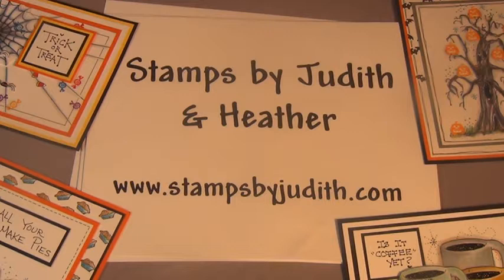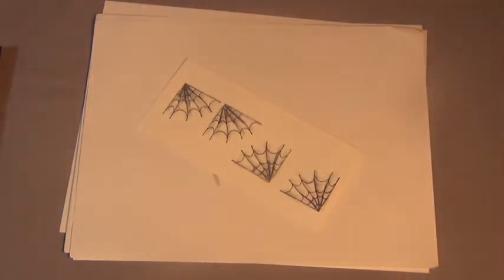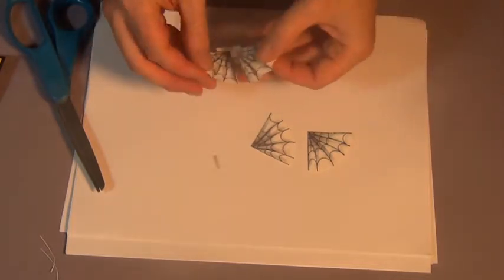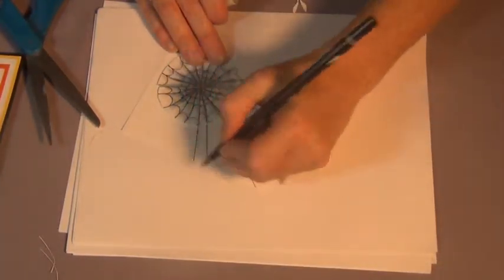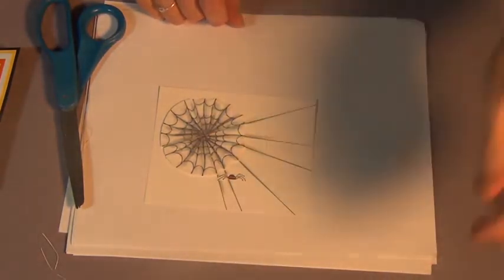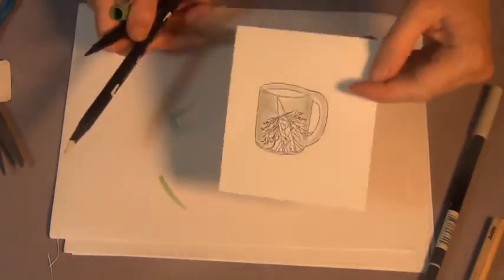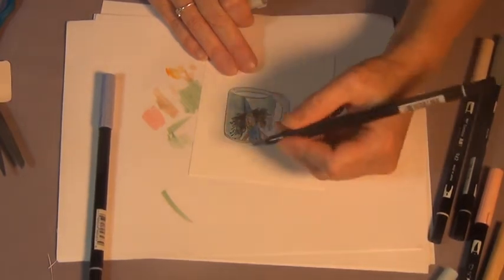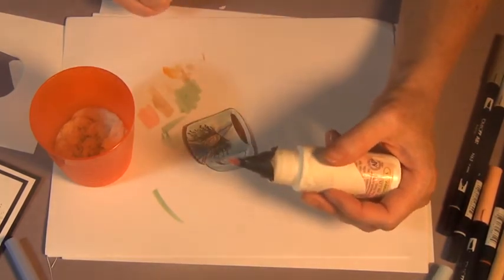#042 Spooky Web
Watch Heather show some fun ideas to put together and color your Halloween cards! She will show you how to piece together a small stamp to create a larger "web", color with the Tombow Watercolor Blender, and use Crystal Lacquer to adhere glitter to your card!